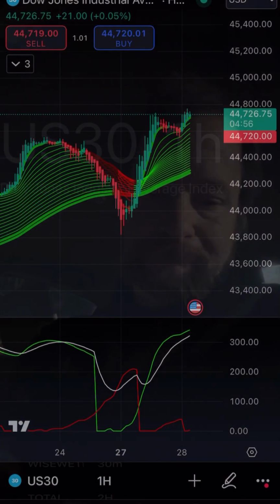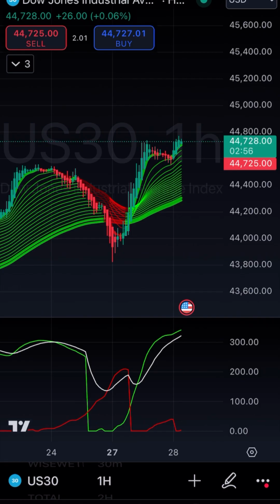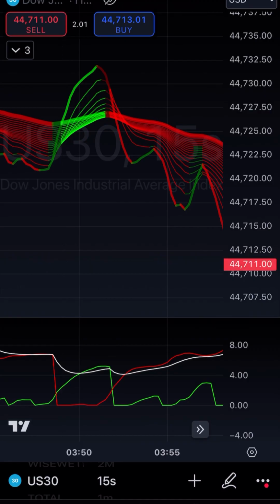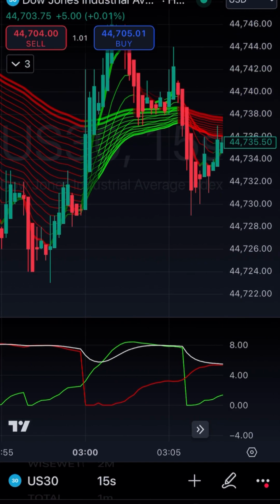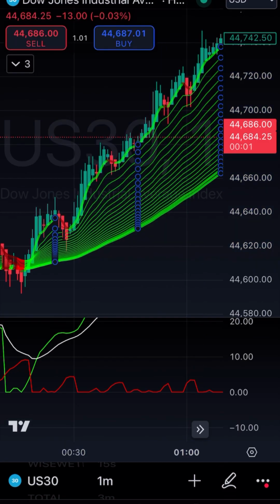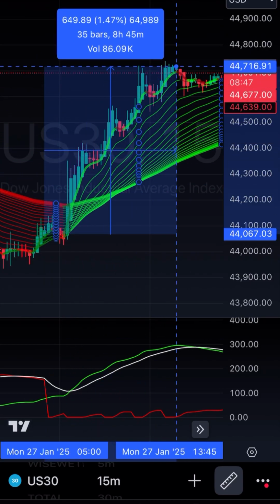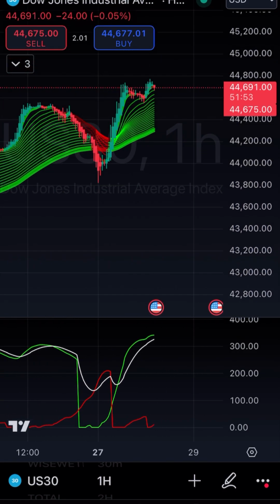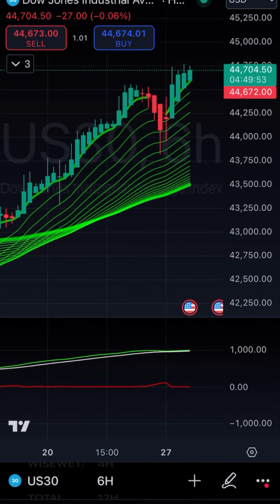How To Trade US30 with Ghost Market Pro on Different Timeframes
Summary: Today I revisit a paid indicator that I purchased a while back called “Ghost Market Pro” and I go over strategies on trading with different timeframes. I also look at trading the US30 on the seconds as well as other timeframes

XRP
ranyWHCzF8yop57SGZbMAqM5CkN2onHKfq

Bitcoin
bc1qse2zvyzwn60wej547vahdzlfm3dlx7jmw7qxvu